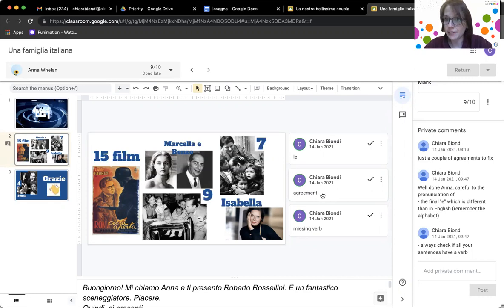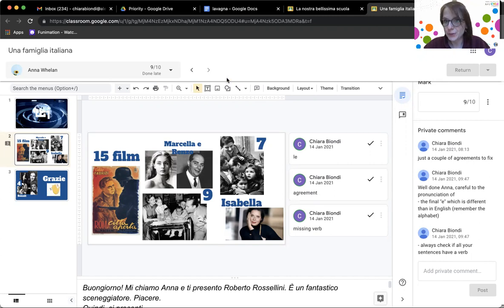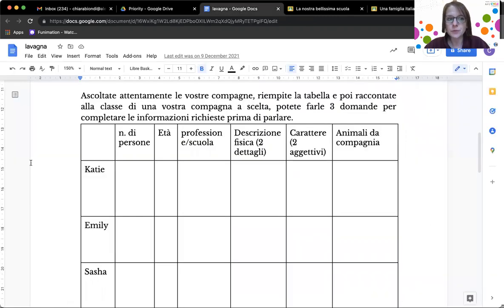Seomra Ranga Google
JCT MFL Carousel (LG)